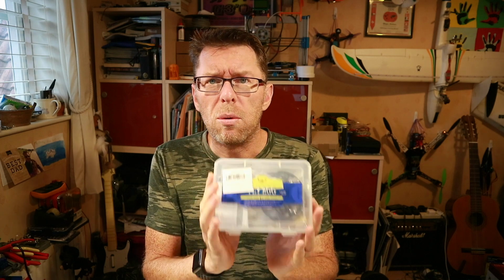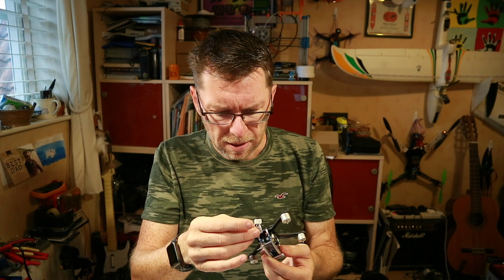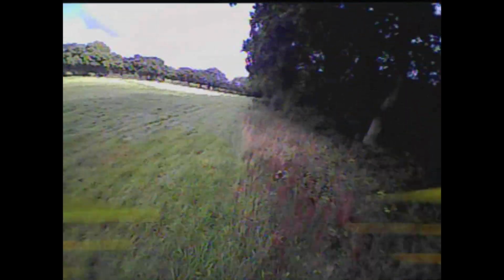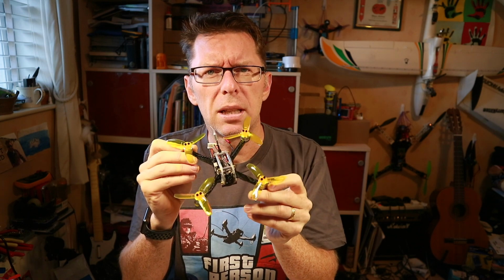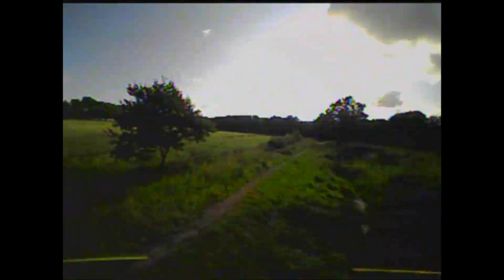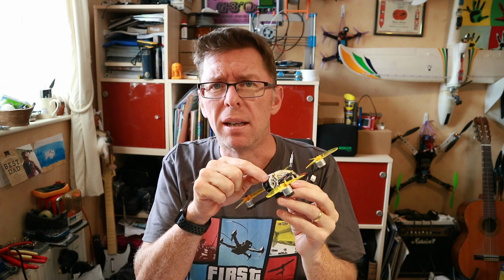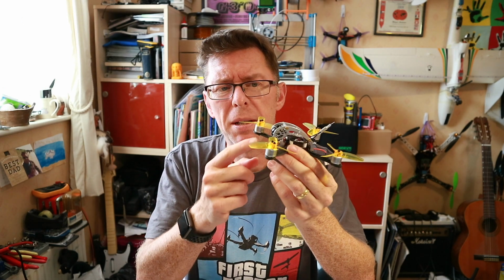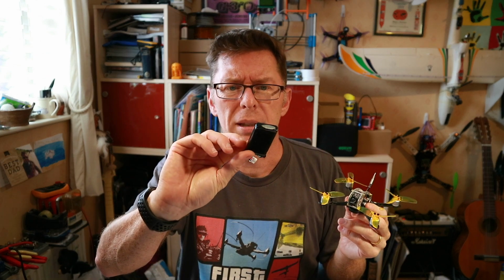FPV Review: The KingKong Fly Egg 130, supplied by Gearbest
Slightly larger than the average micro quad and with some lovely curves.  How will the superbly named "Fly Egg" perform ?

You can also get a DSM2, FlySky, Futaba, or receiver free if you want to add your own.

I really enjoyed flying this quad, and will be taking it out for some more fun-flights - looking forward to seeing how it will do through some woods, and dense tree cover.